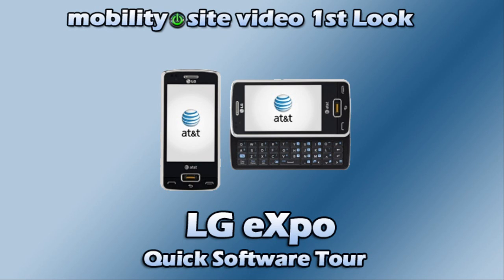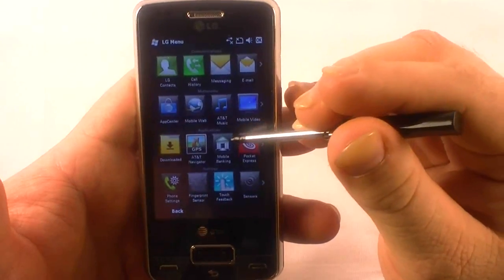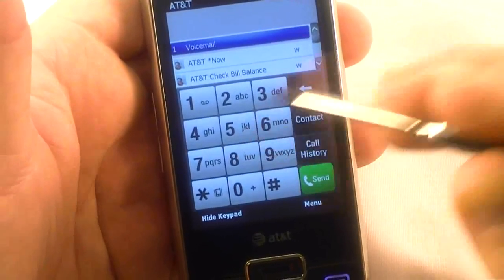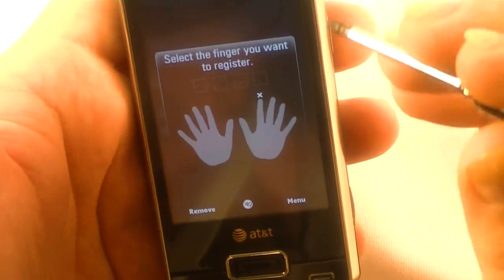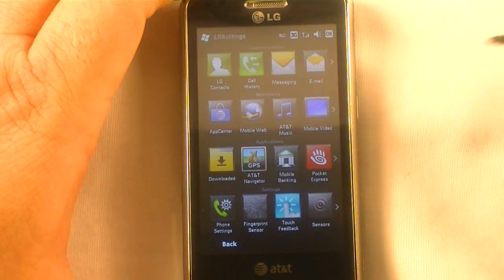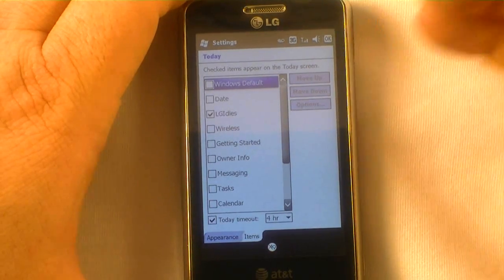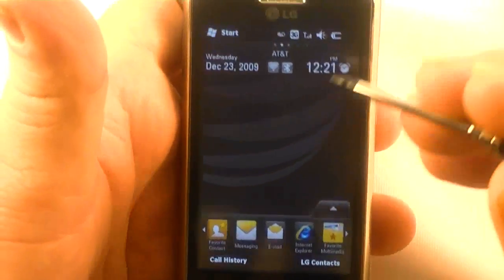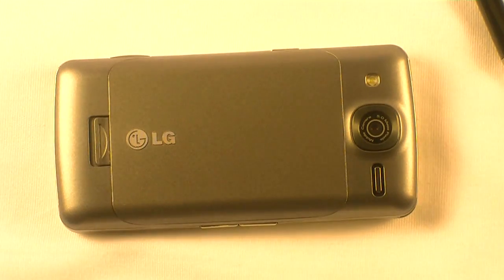LG eXpo Video 1st Look - Software Quick Look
Here's a quick look at some of the software high points on the LG eXpo. Makes sure to check out Mobilitysite.com in a few weeks for a full review by Steven Borders.